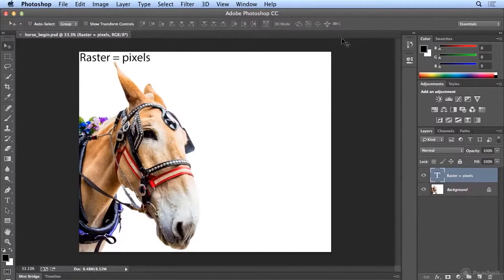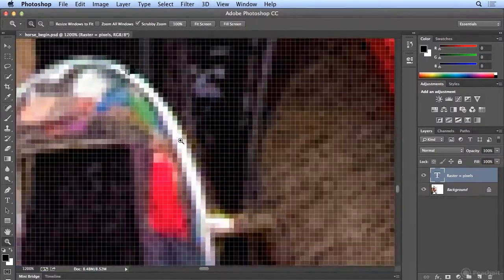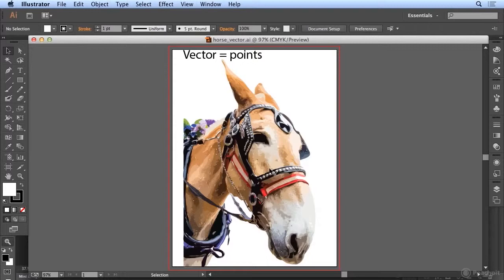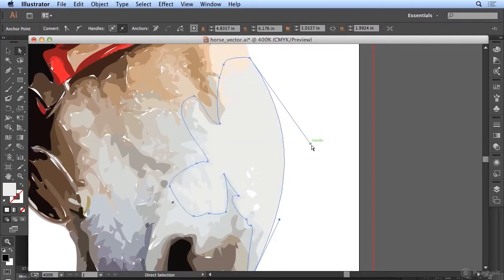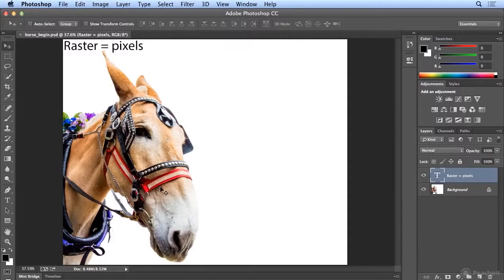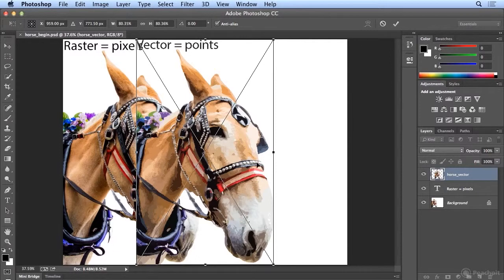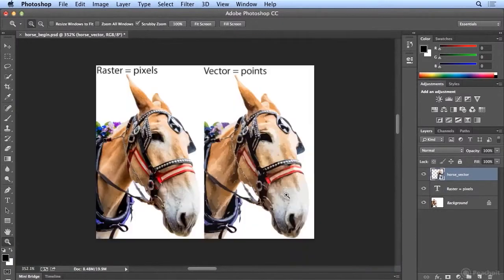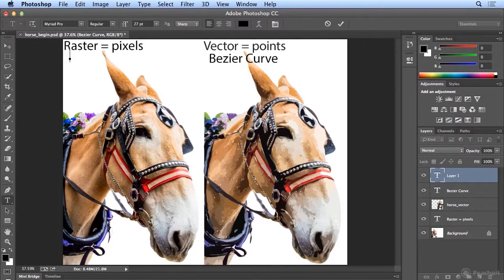photoshop cc transformation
- How to draw videos
- Free brushes for Adobe Photoshop (CS2, CS3, CS4) and Gimp
- Painting tutorials (french and english text and pictures)
- Free celebrity wallpaper
- Digital art gallery and print
- Free songs to download (mp3), lyrics and sheet music
- Free online dress up games
- Oil painting (musicians, artistic nude, animal...)
- Photo retouching tutorials and pics
- 2D and 3D animation
- Sculpture